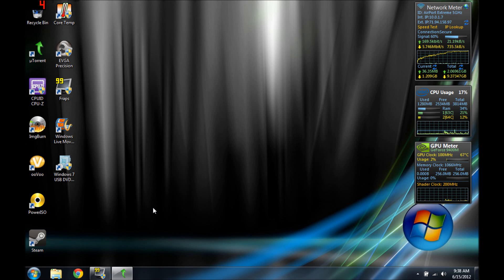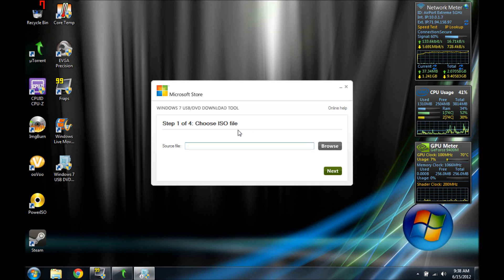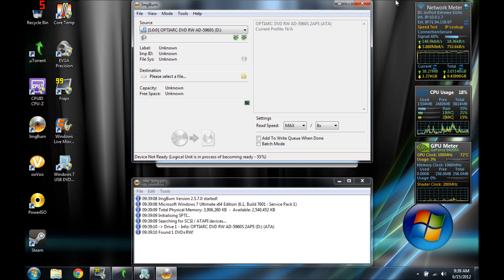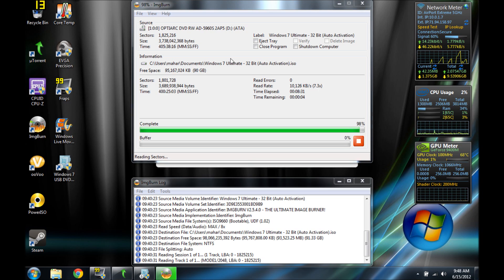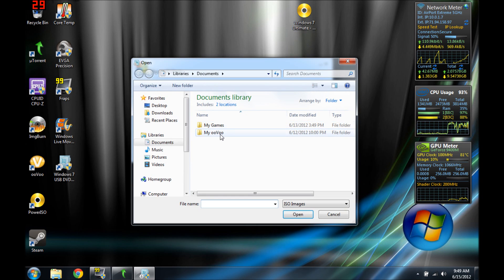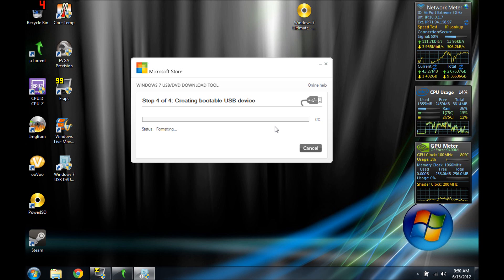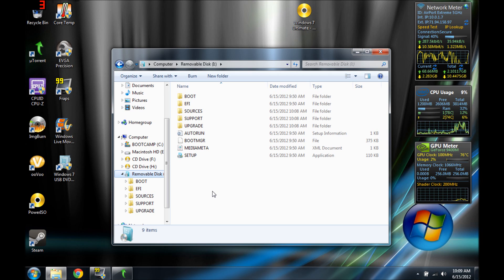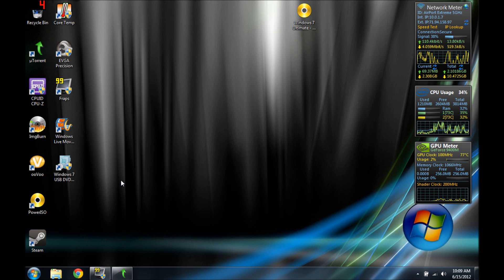How To Install windows 7 on a USB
Windows 7 USB/DVD download tool--